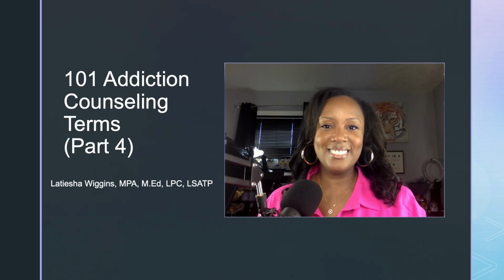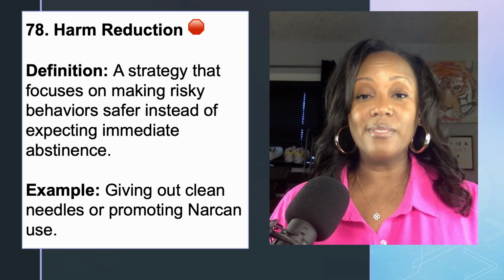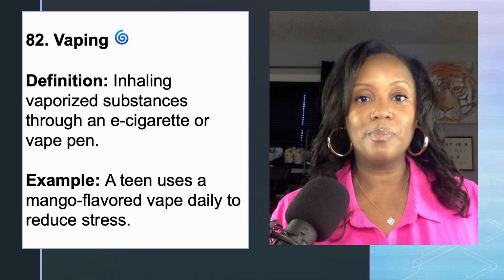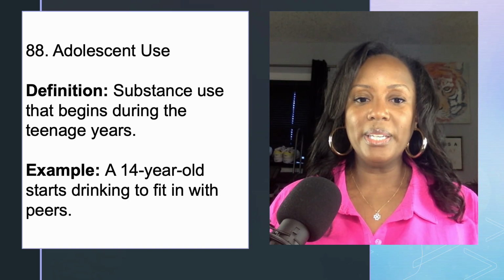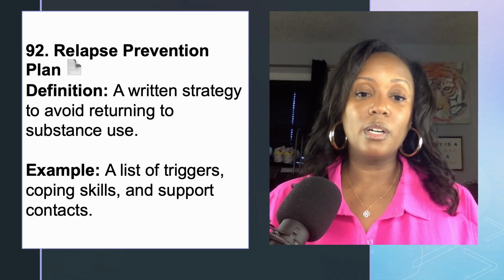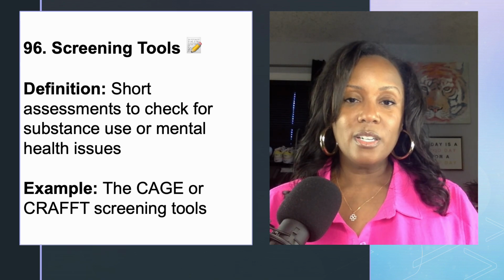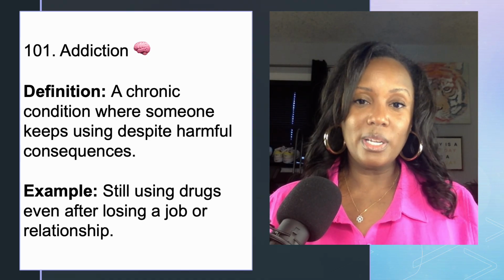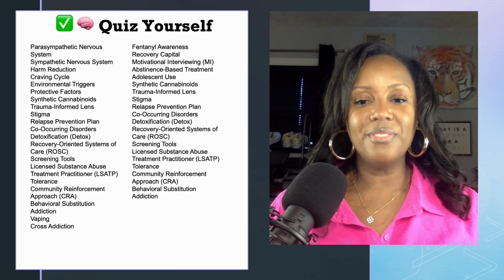Addiction Counselor Exam Terms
Studying for your addiction counselor exam?
I created a 100-question practice exam to help you understand how the test is written.

Welcome to Part 4 of our 101 Addiction Counseling Terms series: your go-to study companion for mastering key terms used in substance use treatment and counseling.

In this video, we break down terms 76–101 giving you clear definitions, real-world examples, and quick explanations to help you prepare for exams, improve clinical confidence, or build a solid foundation in addiction counseling.

📚 STUDY TOOLS I RECOMMEND:
Mometrix NCAC 1 Study Guide
Mometrix Addiction Practice Test
DSM-5 Pocket Guide
Diagnosis and Treatment Planning Skills
NCE Exam Prep

*Youtube is not therapy or clinical advice

About me: I’m Tiesha, a Licensed Professional Counselor (LPC) and Licensed Substance Abuse Treatment Professional (LSATP) with a passion for learning, educating, and creating.  I make mental health and substance use related videos as a fun, inclusive way to share knowledge and present information 💚